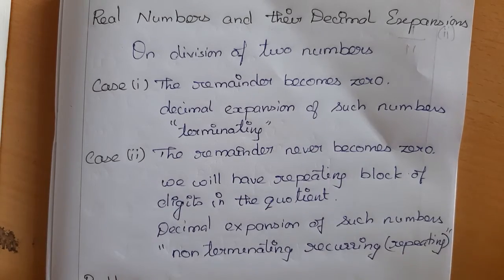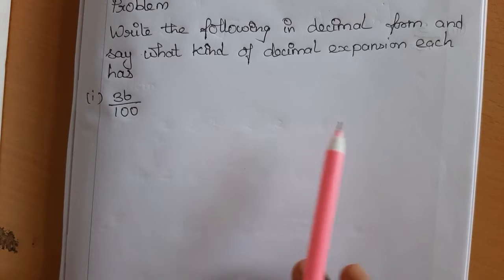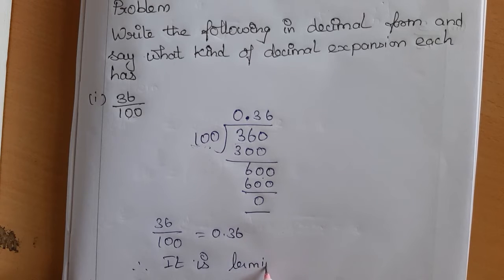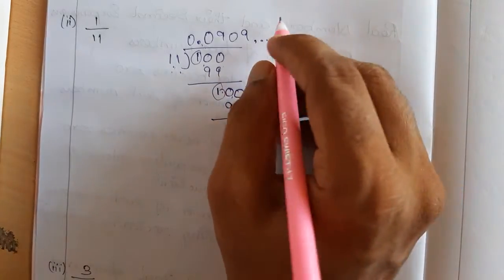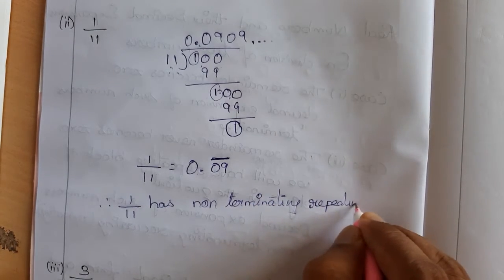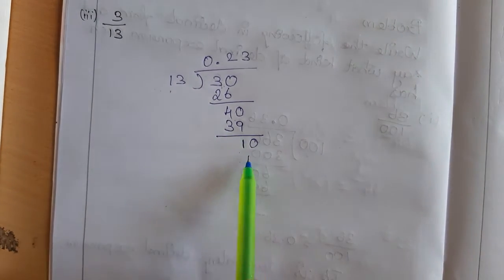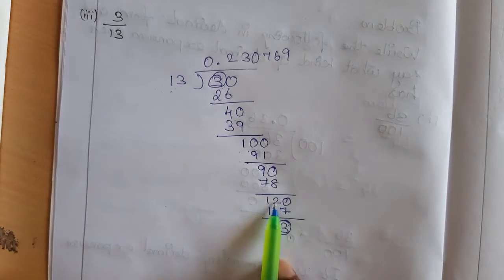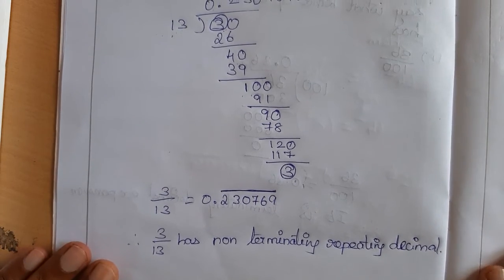Class 09 chapter 01 Number System Real No. & their decimal expansion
Real number and their decimal expansion